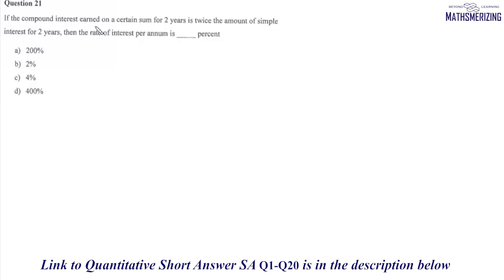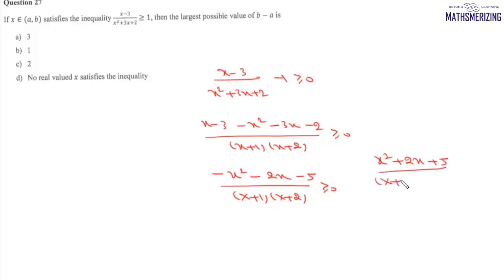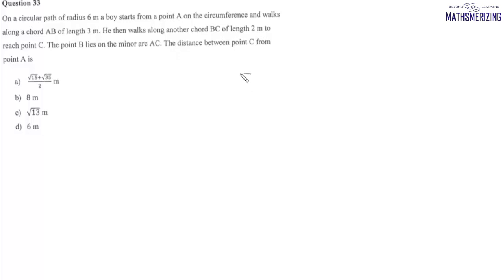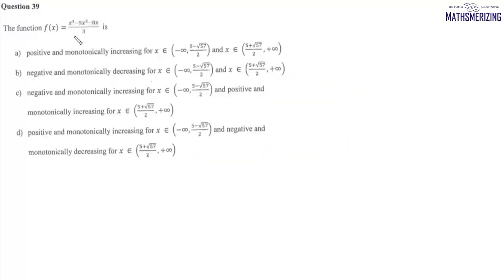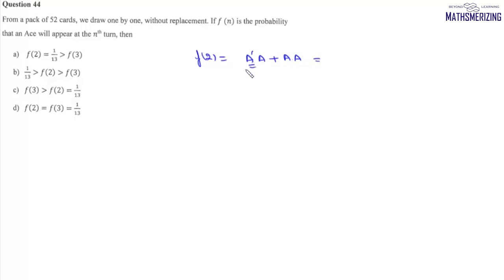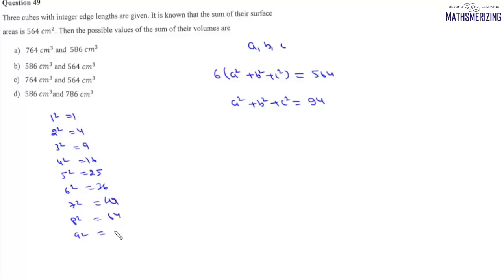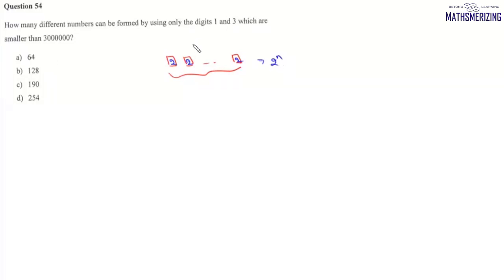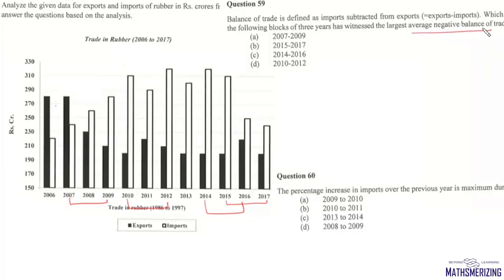IPMAT 2019 Complete Multiple choice questions (MCQ) Q21-Q60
Link to IPMAT 2019 Complete Short Answer questions (SA) Q1-Q20 🎯 Start your JEE Advanced Maths journey